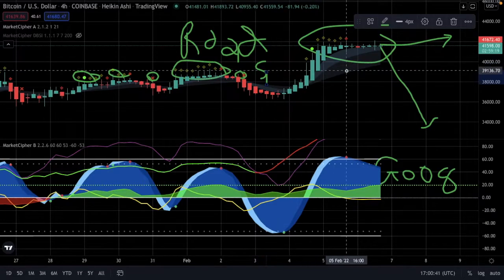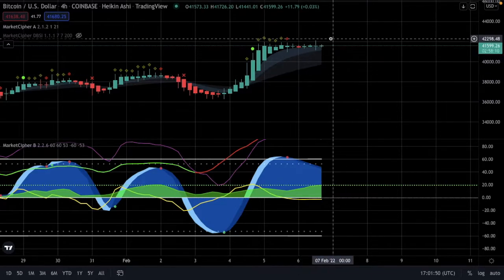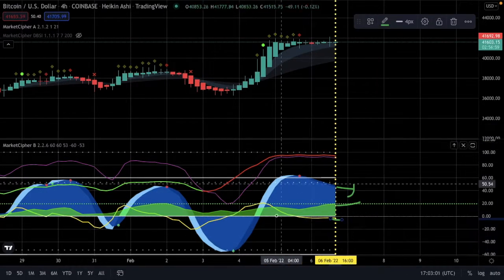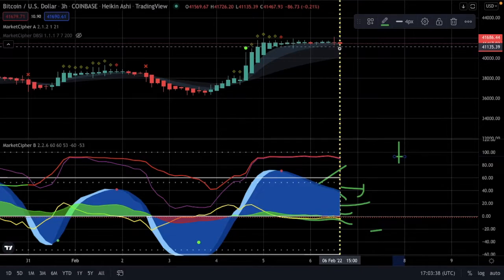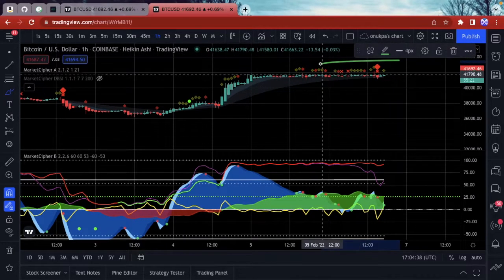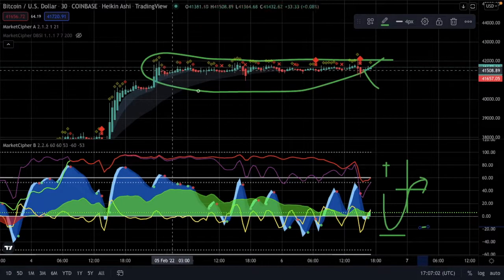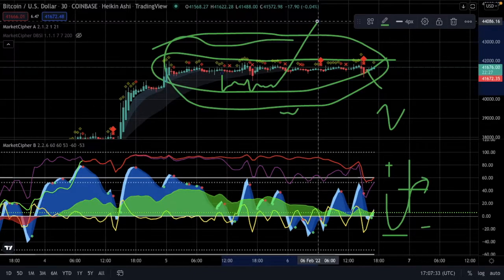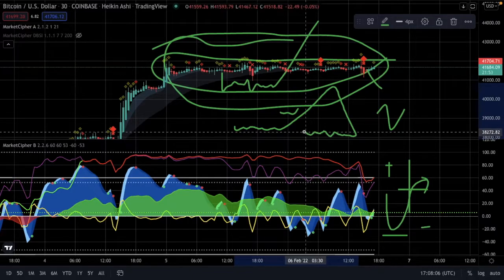How To Enter A Trade Using Market Cipher